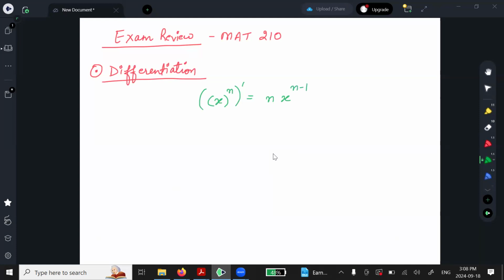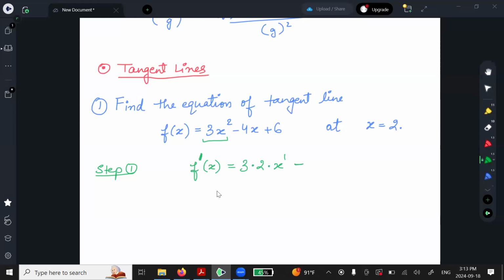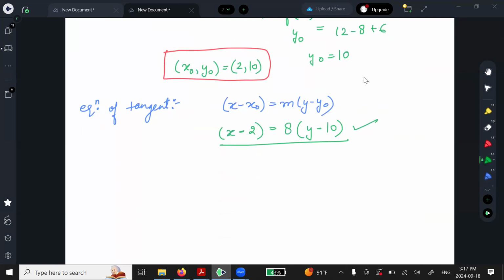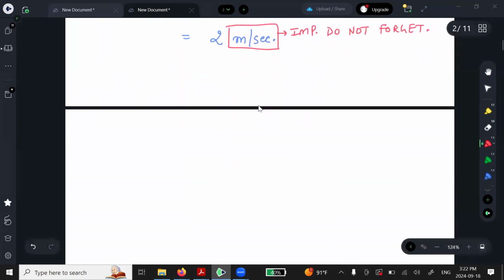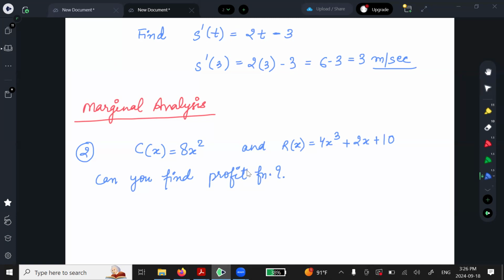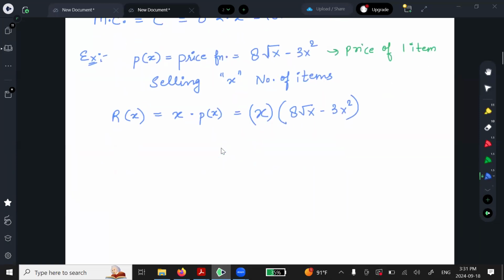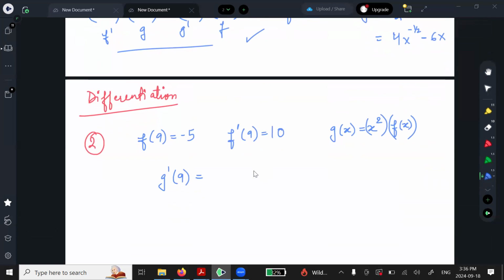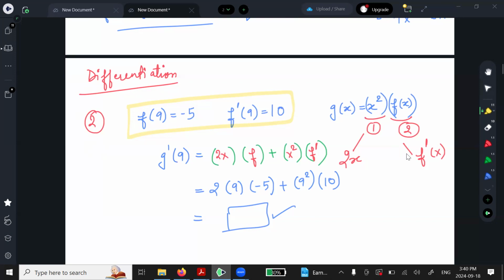Exam1 Part1 210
This is for the 3pm MW 210 in-person class. We will go over the rest of the review for Exam 1 in next video.